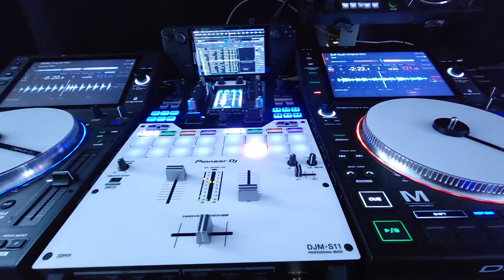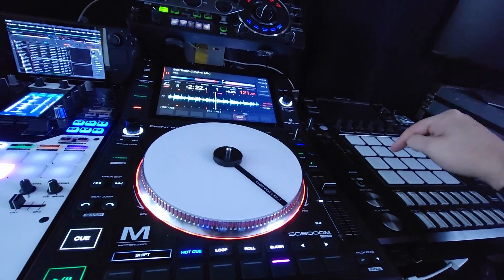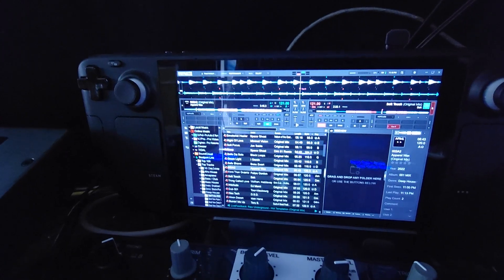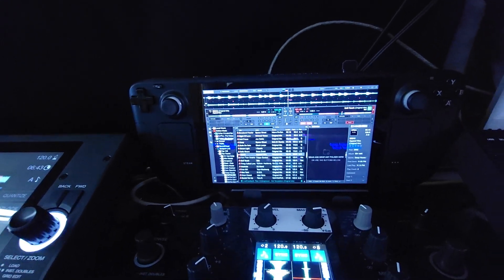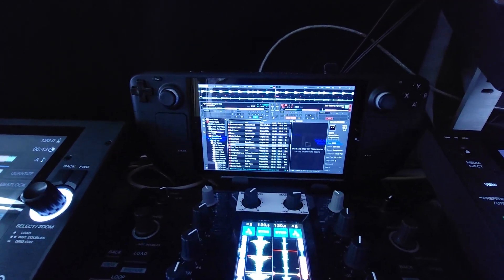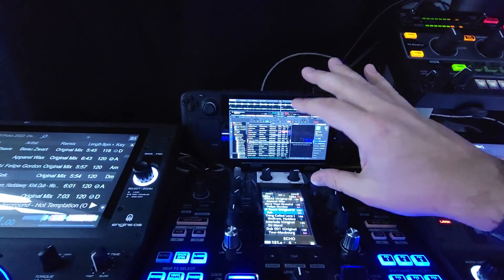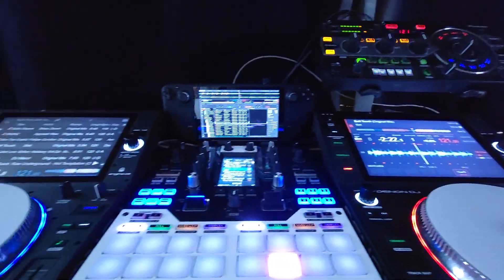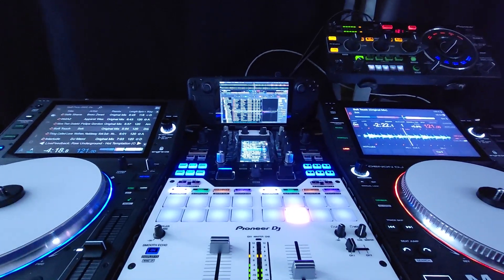Virtual DJ Pro 2023 running on the SteamDeck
In this video I will just show you quickly that the steam deck runs Virtual DJ Pro 2023 perfectly.